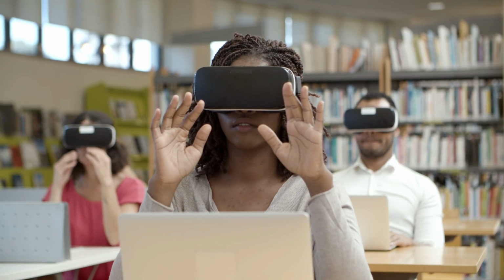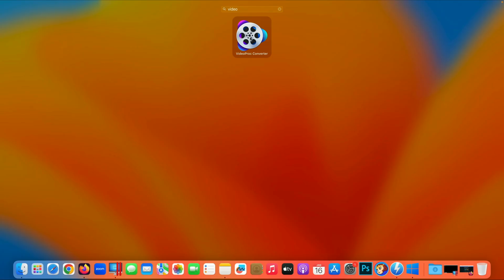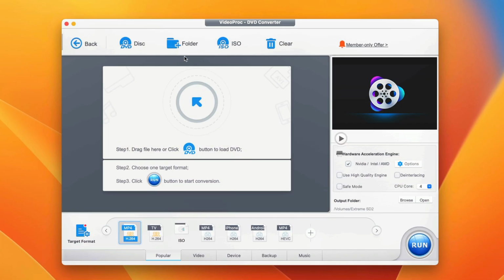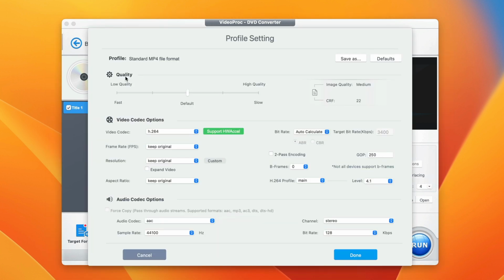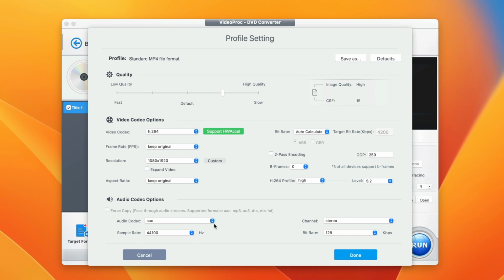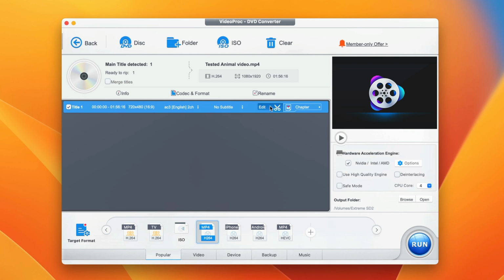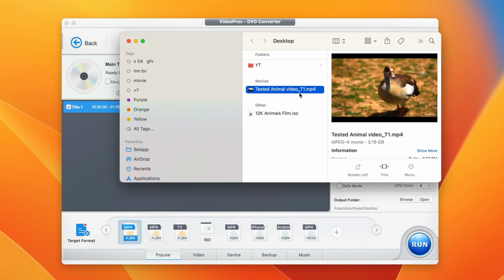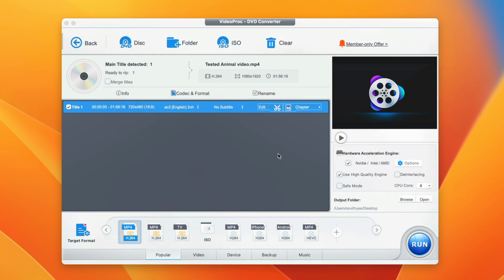Convert DVD to MP4 Without Losing Quality | Best DVD Ripper 2025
VideoProc Converter AI is a powerful and versatile video processing tool that can convert DVDs to MP4, as well as a variety of other formats. It also offers a range of other features, such as video editing, audio editing, and DVD ripping.
Save 60% on VideoProc Lifetime License enjoy unlimied free usage and updates forever.

Why is VideoProc Converter AI the best DVD to MP4 converter for Mac?

There are a number of reasons why I think VideoProc Converter AI is the best DVD to MP4 converter for Mac in 2025. Here are a few of the most important ones:
* It's incredibly fast. VideoProc Converter AI uses advanced hardware acceleration to convert DVDs to MP4 at lightning-fast speeds. This means you won't have to wait around for hours for your videos to convert.
* It produces high-quality output. VideoProc Converter AI uses high-quality encoding algorithms to ensure that your converted videos look and sound great.
* It's easy to use. VideoProc Converter AI has a simple and intuitive interface that makes it easy to use, even for beginners.
* It offers a wide range of features. VideoProc Converter AI offers a wide range of features, including the ability to edit videos, add watermarks, and more.

How to use VideoProc Converter AI to convert a DVD to MP4

Now that we know what VideoProc Converter AI is and why it's the best DVD to MP4 converter for Mac, let's take a look at how to use it.
1. Download and install VideoProc Converter AI.
2. Insert your DVD into your Mac's DVD drive.
3. Launch VideoProc Converter AI and click on the "DVD" tab.
4. Select the DVD drive you want to use and click on the "Start" button.
5. VideoProc Converter AI will start to convert your DVD to MP4.
6. Once the conversion is complete, you can save your MP4 file to your computer or transfer it to another device.

VideoProc Converter AI is an excellent DVD to MP4 converter for Mac. It's fast, easy to use, and produces high-quality output. If you're looking for a way to convert your DVDs to MP4, I highly recommend VideoProc Converter AI.